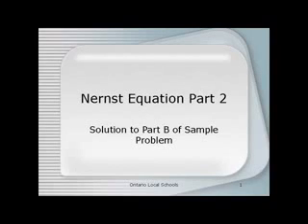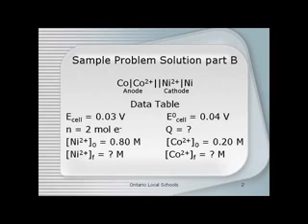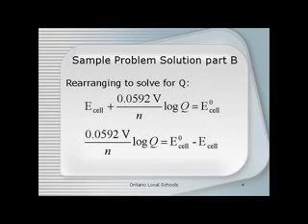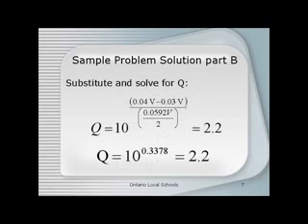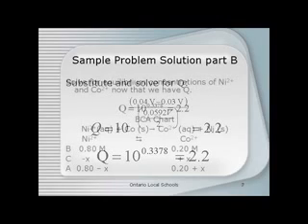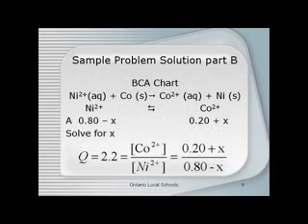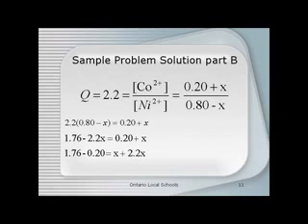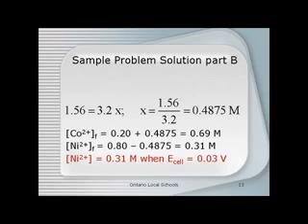Nernst Equation Part 2